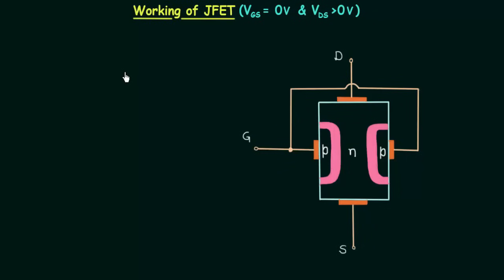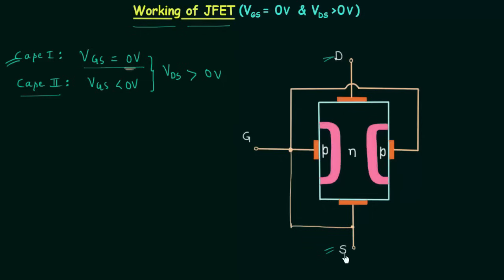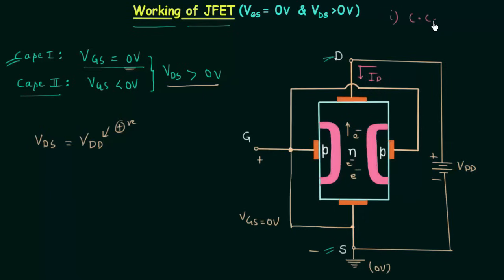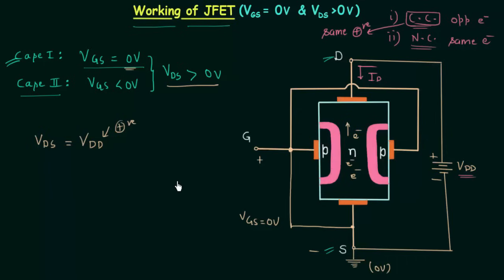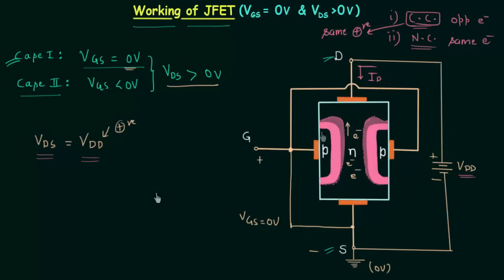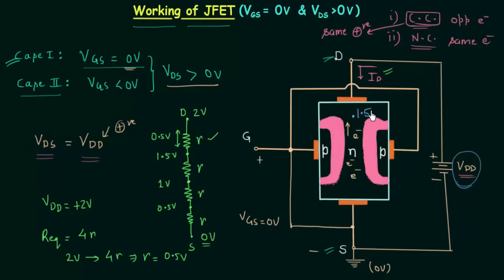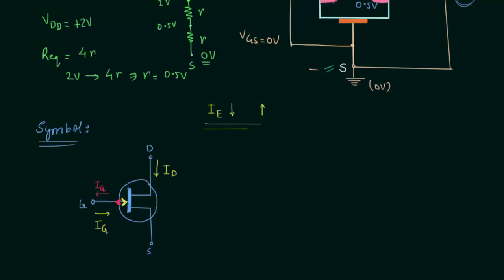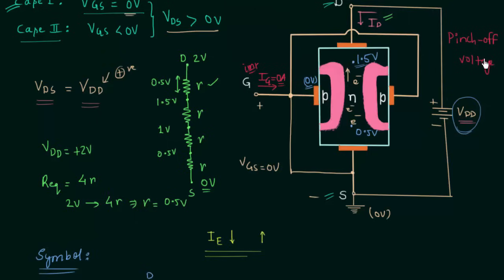Working of JFET (Zero Voltage at the Gate)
Analog Electronics: Working of JFET (Zero Voltage at the Gate)
Topics discussed:
1. Working of junction field effect transistor.
2. Working of JFET when the voltage between gate and source is zero and the voltage between drain and source is greater than zero.
3. Effect on depletion region.
4. JFET symbol.